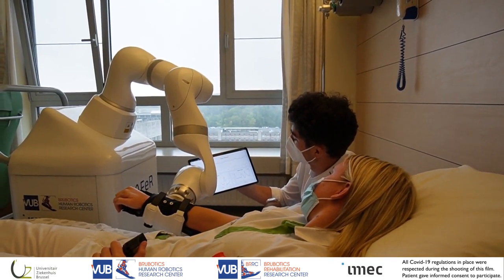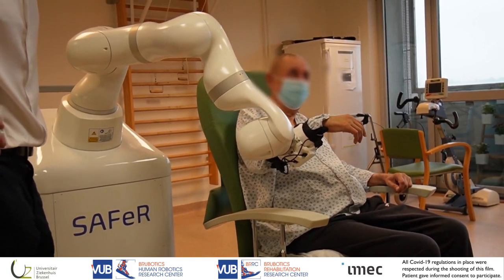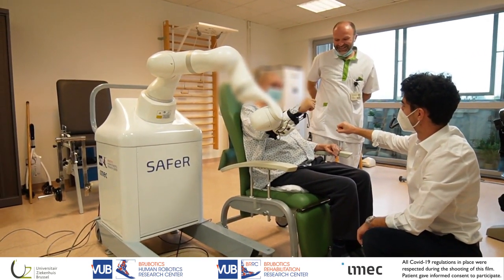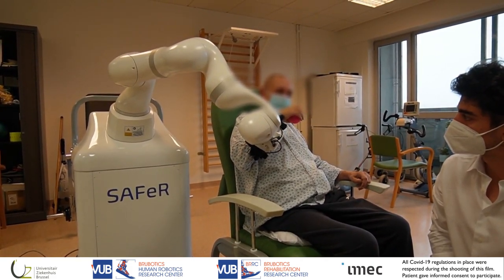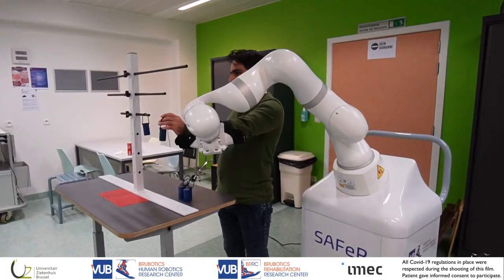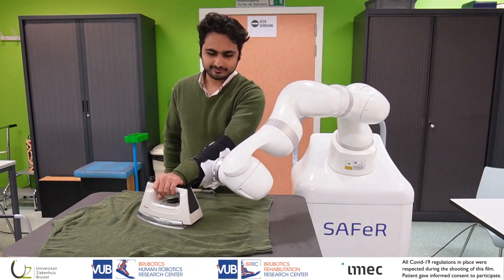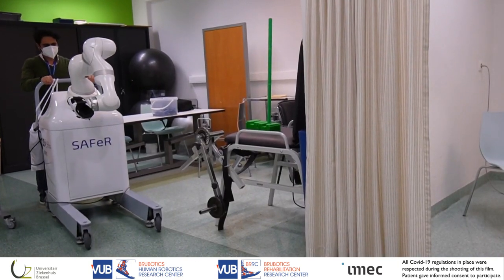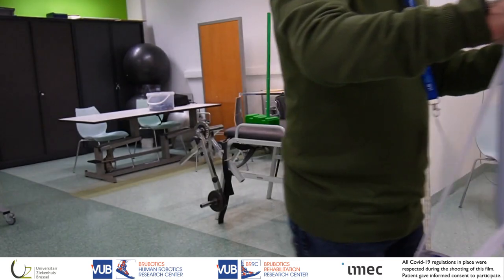SAFER Rehabilitation Robot at UZ Brussel - A rehabilitation robot that can sense the patient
A robot that can feel what a therapist feels when treating a patient, that can adjust the intensity of rehabilitation exercises at any time according to the patient's abilities and needs, and that can thus go on for hours without getting tired: it seems like fiction, and yet researchers from the Vrije Universiteit Brussel and imec have now finished a prototype that unites all these skills in one robot. With their prototype, the VUB and imec graduates of the Brubotics research cluster are among the five finalists for the important KUKA Innovation Award at the Medica Fair in German Dusseldorf.

"In rehabilitation after an accident or stroke, it is very important to train the patient as quickly and as much as possible on certain movements," said Kevin Langlois, postdoctoral researcher at Brubotics. "Especially in stroke, where certain neuronal pathways are interrupted, such intensive and prolonged training is appropriate so that the brain can make other neuronal connections to re-learn those movements."

Usually that training is the work of a therapist, who practices as much as possible with the patient. The therapist perfectly senses the degree to which the patient needs support with his exercises. Unfortunately, those therapists' time is usually limited, so patients actually get too little exercise and rehabilitation doesn't go as well as it could.

"Our robot can partly replace that therapist's support," said Joris De Winter , who is collaborating on the project as a doctoral student. "It has an ingenious cuff, the part that attaches around the patient's leg or arm, which can reproduce all the senses in a therapist's hand and therefore can also sense how strongly the patient is cooperating during exercise. We use artificial intelligence to steer the robot and adjust the level of assistance. Our robotic arm is also strong enough to operate both lower and upper limbs, which is also new, and it can perform very complex and functional tasks for longer than a therapist."

In the meantime, the robot has already been tested and appears to be receiving high praise from therapists at the rehabilitation center at the UZ Brussel, who can start using it after just an hour's training. "The feedback we gathered that way was very useful," Langlois says. "We use it to continuously improve our prototype. The goal is to have a robot ready to be commercialized in five to seven years."